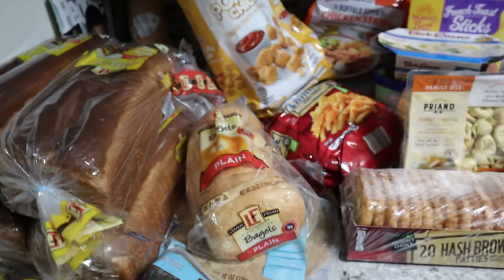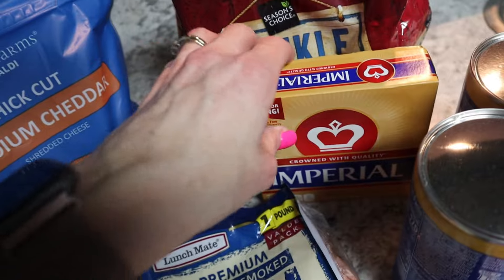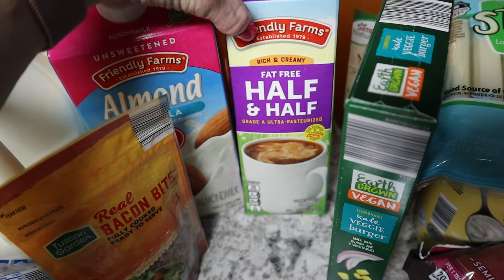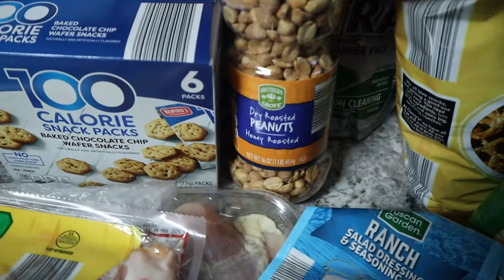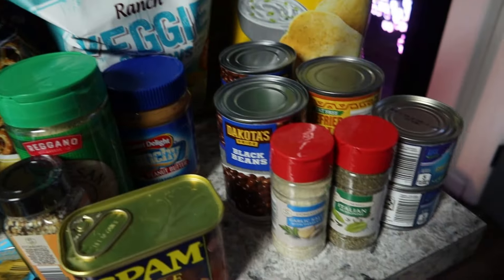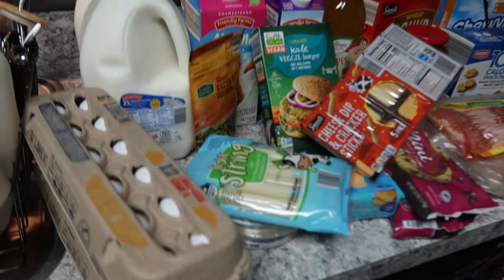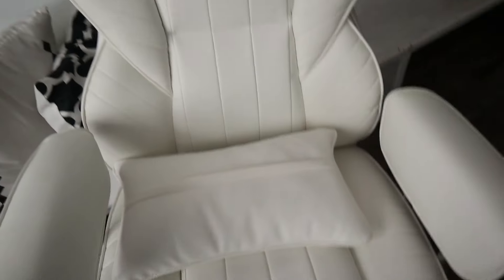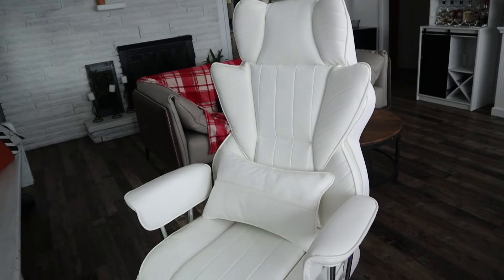HUGE $300 WEEKLY ALDI HAUL & MEAL PLAN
Hey Friends! Today I am finally getting back into an ALDI and I am blown away at how much I actually spent on this one week haul for my family of 6. It is making really reavaluate some things when I grocery shop.  I hope you enjoy this and will give the video a big thumbs up! Thanks so much sweet friends!